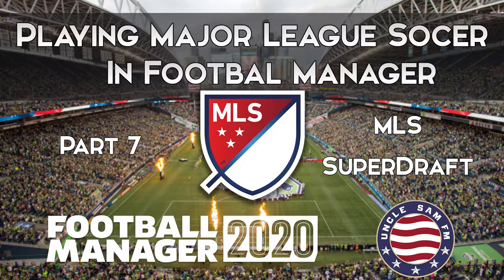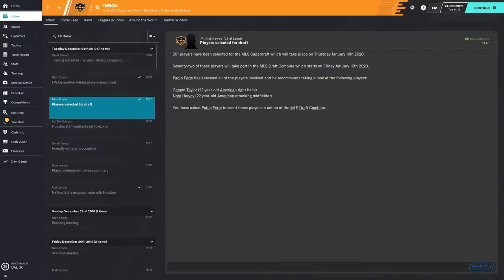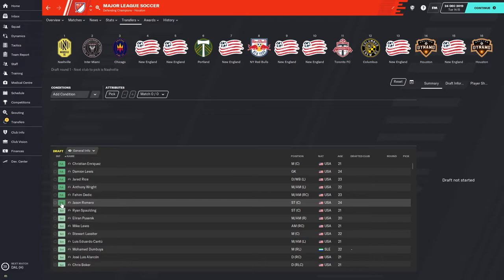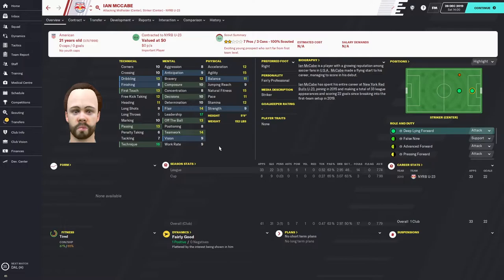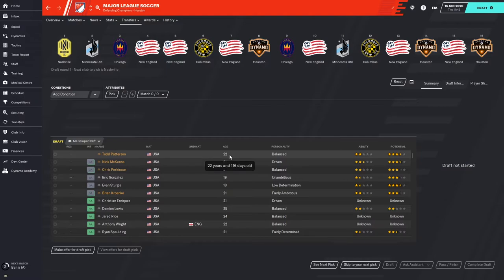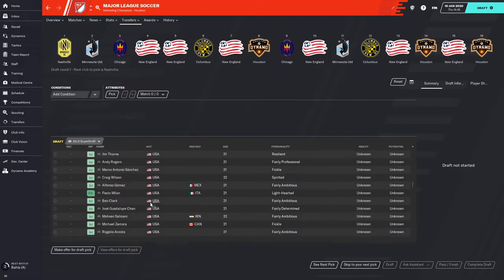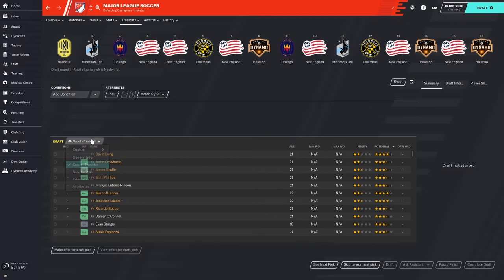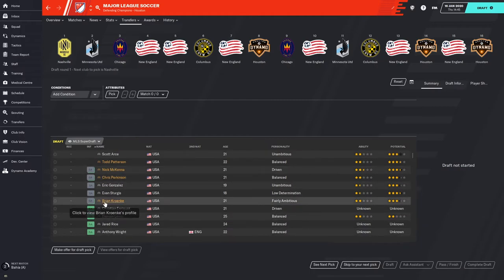Playing MLS in FM 2020 | Part 7 - MLS SuperDraft (A)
-First half of an episode about the MLS SuperDraft

I'm sure that there are others, I will link to those in the future.